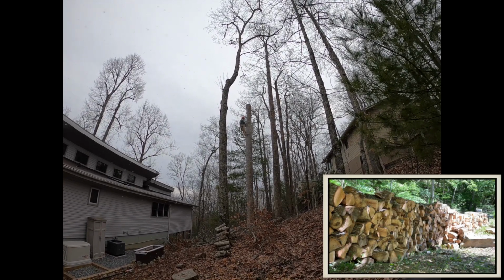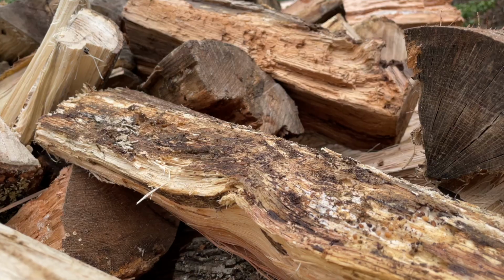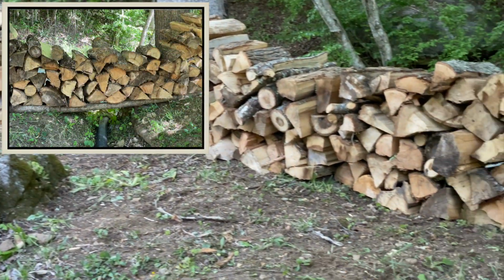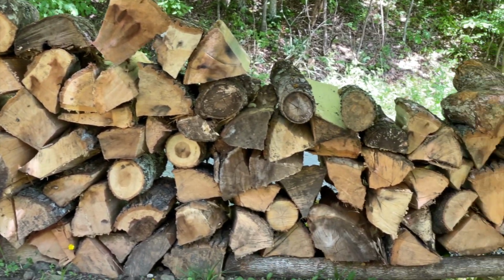Cordwood Fence - Creative Ideas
I am a professional photographer educated and trained below is the link to that Youtube channel: Melanieheinrich